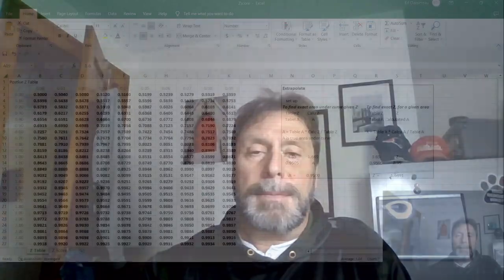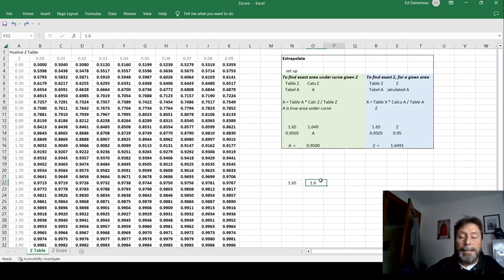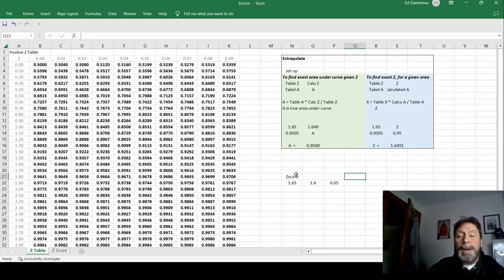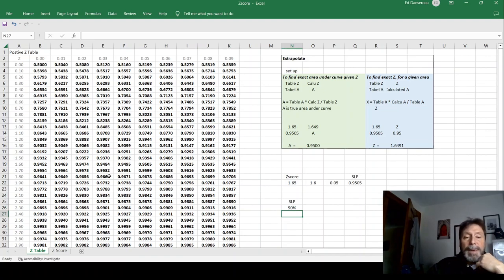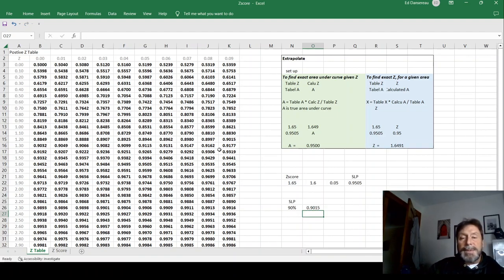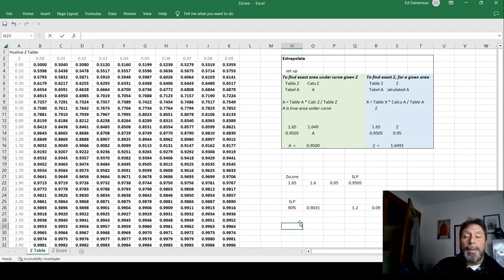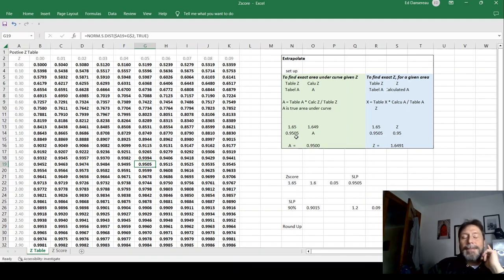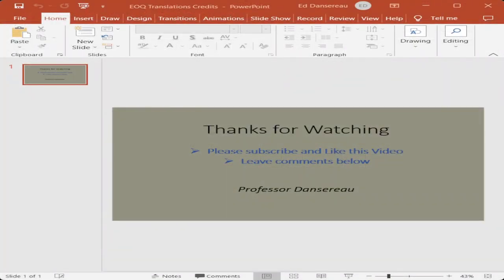How to Read a Z-Table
This video describes how to read a Z-table given either a Z-score or the Service Level Policy (area under the curve). The Z-table is based on a normal standard deviation and a density function. The beauty of the table is that you do not need to know either to read the values and interpret results.